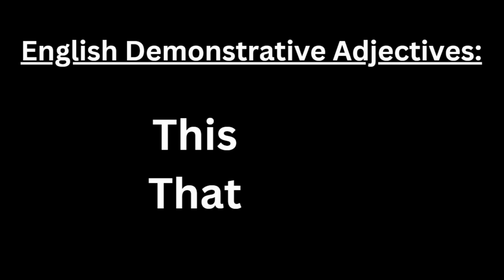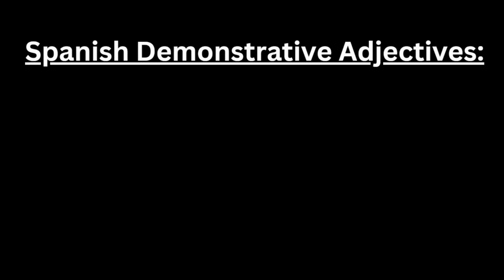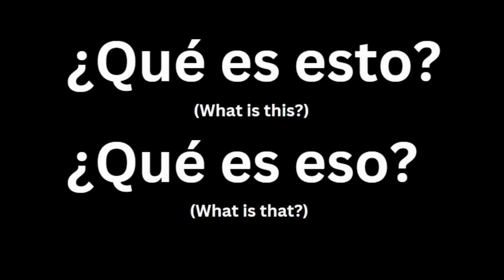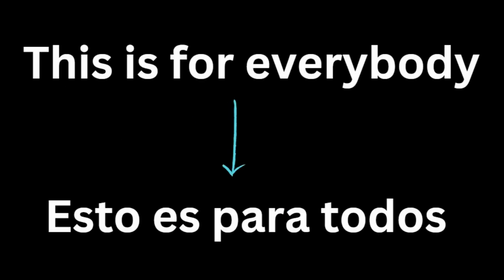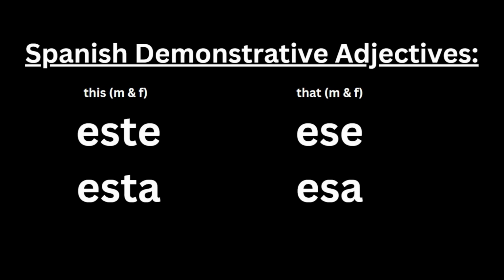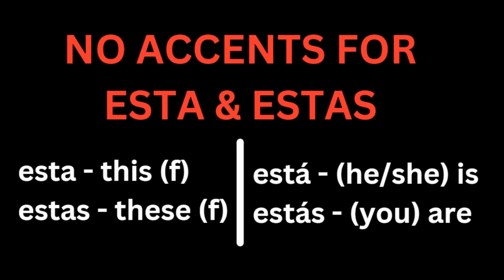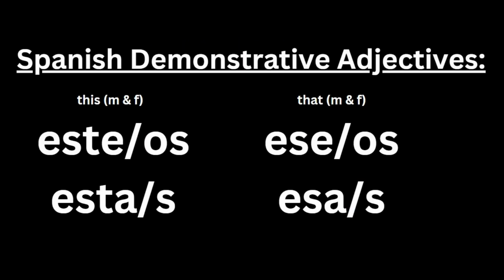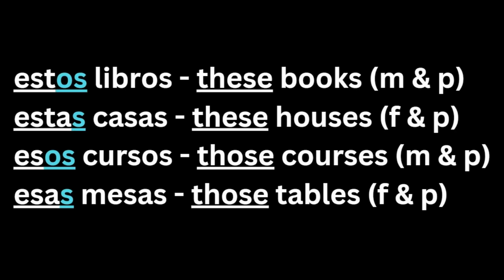Spanish - Demonstrative Adjectives Explained In 2 And A Half Minutes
In this video, I’m explaining demonstrative adjectives in Spanish. Demonstrative adjectives are words that determine or “point out” nouns, and in English, these would be this, that, these, and those. In Spanish, these words have gender and plurality, like este, esta, ese, esa, estos, estas, esos, and esas. It’s important to NOT say esto or eso because these adjectives are considered gender-neutral. Additionally, there are aquel, aquella, aquellos, and aquellas which all mean that/those over there. Though they’re not used as often as the other adjectives, it’s still good to just know them and understand how to use them.

About me:

I’m Alex, and I’m a student at UNLV. As I major in Spanish, I advance in my linguistic skills, learn new concepts, and understand how learning within languages works. I’m fluent in Russian, Hebrew, and English, and I’m learning Spanish and German. I’m simply trying to make languages seem very easy.